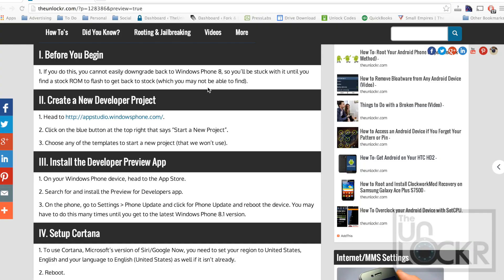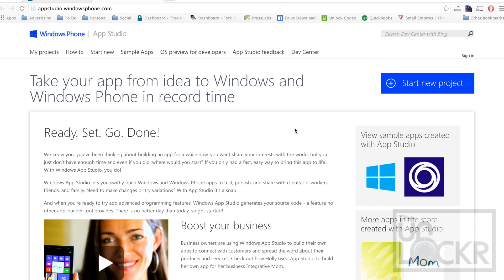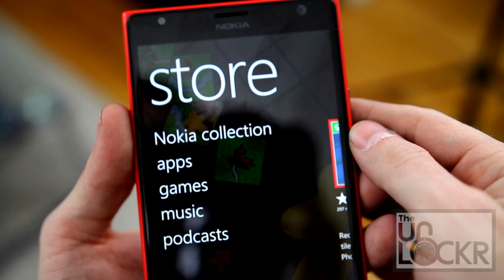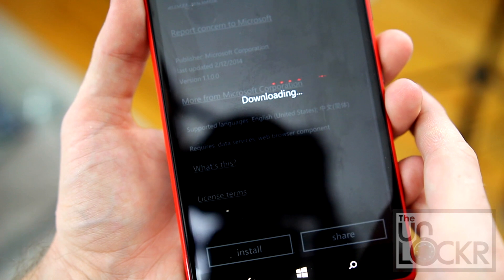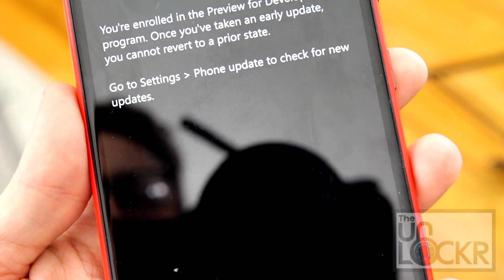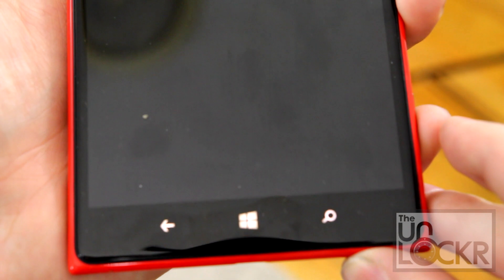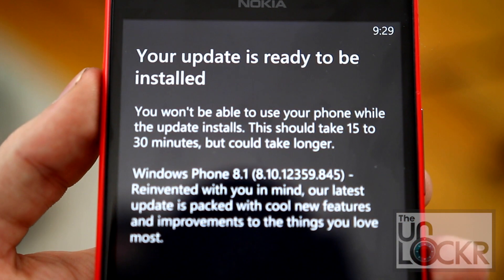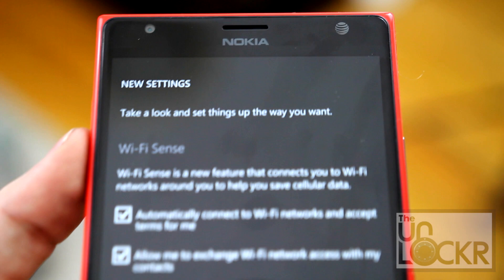How to Install Windows Phone 8.1 Developer Preview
Microsoft's new version of Windows Phone has just become available to developers and will be available to the public in a few months. This update is huge for Microsoft as it adds a lot of features that many people are feeling "matures Windows Phone" and makes a little more competitive with the other major operating mobile systems. While, that has yet to be determined, if you want to try it out for yourself, you can. So long as you either have a developer account, have a developer unlocked device, or an open app project in the Windows Phone App Studio, you can install the developer preview and start using it now. Interested? In this post, I'll show you how to open an app project and how to install Windows Phone 8.1 Developer Preview onto any Windows Phone 8 device.

*You cannot revert back to Windows Phone 8 after doing this, so keep that in mind.